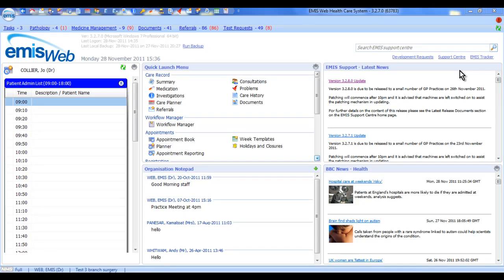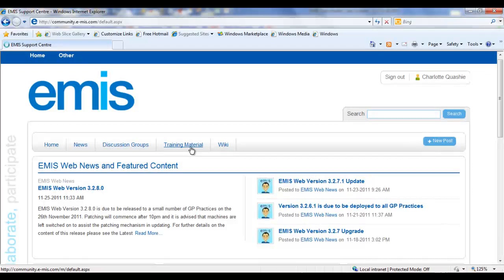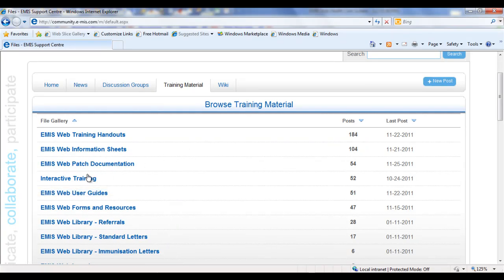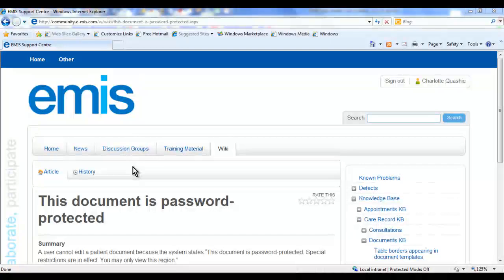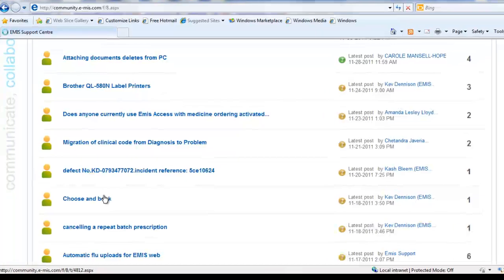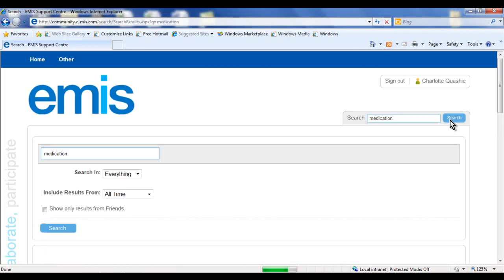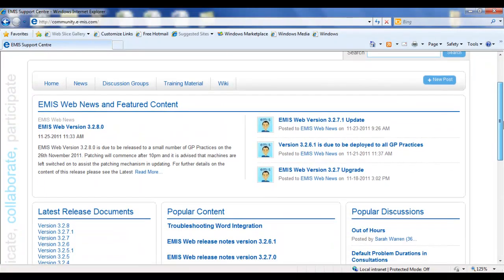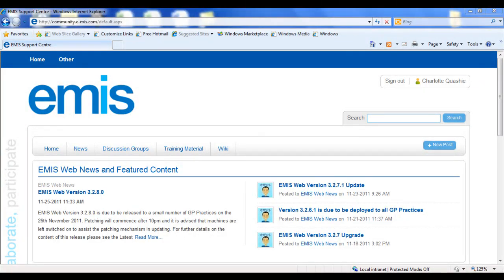Introducing the Support Centre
Video outlining the key functions of the EMIS Web Support Centre and how to access it.